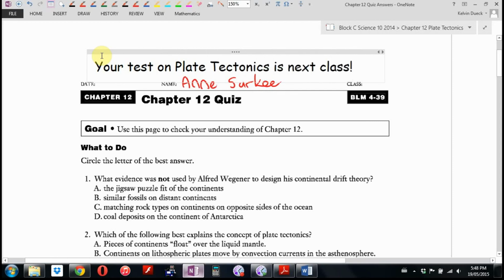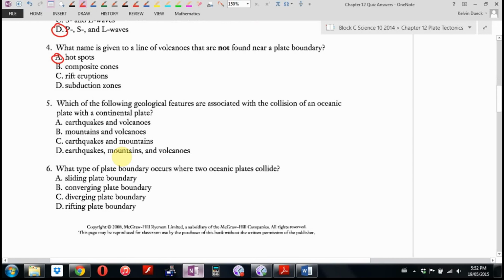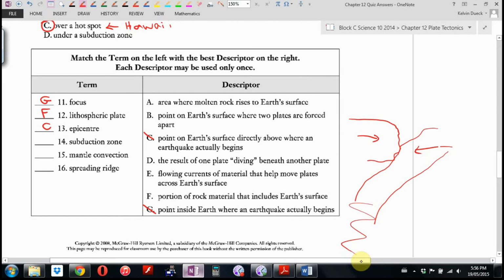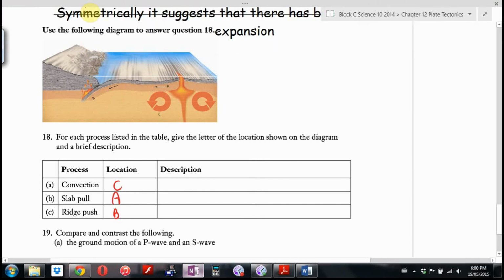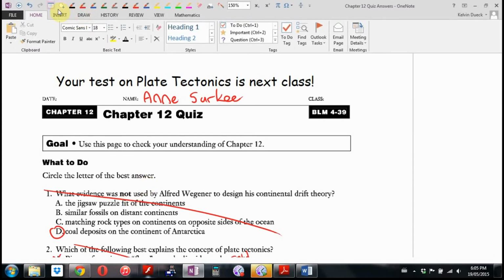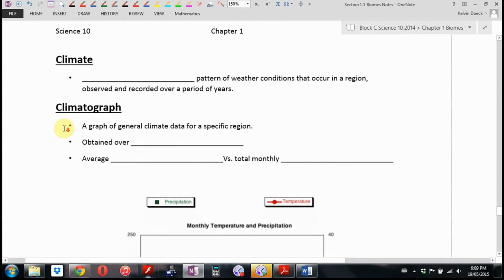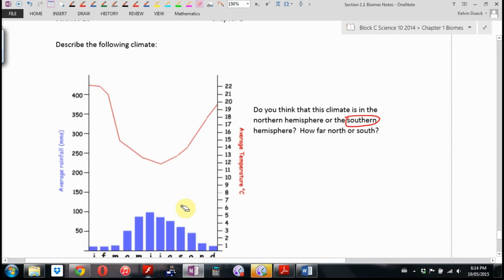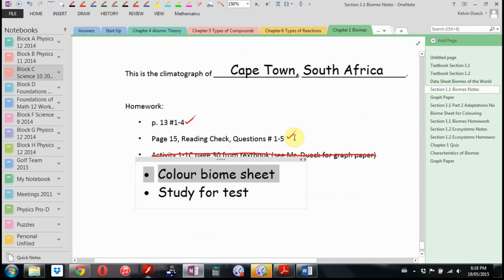Science 10 Section 1.1 Biomes Part 2